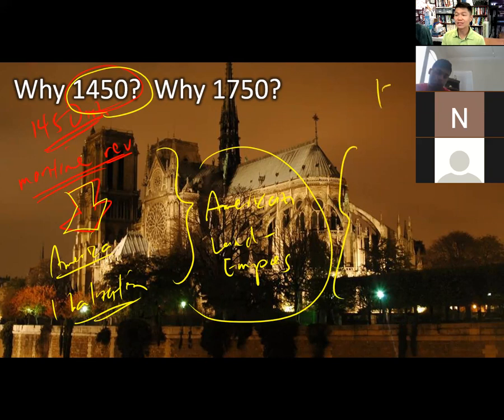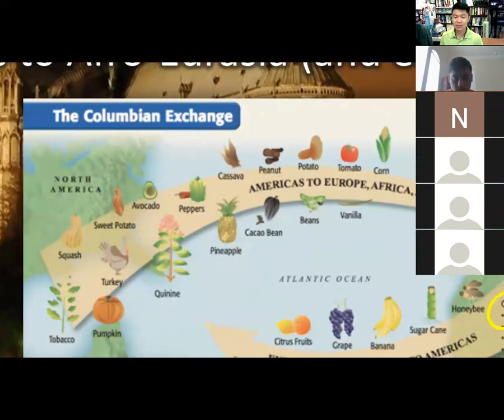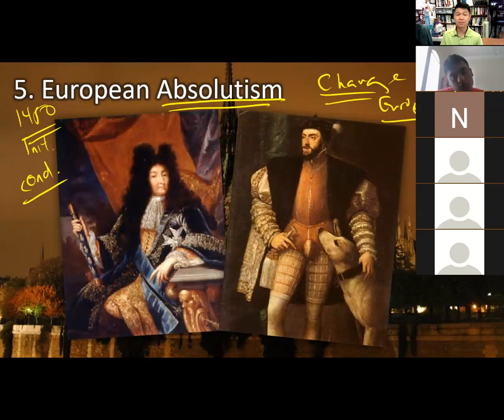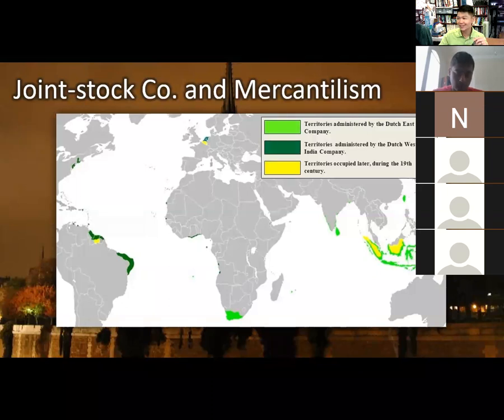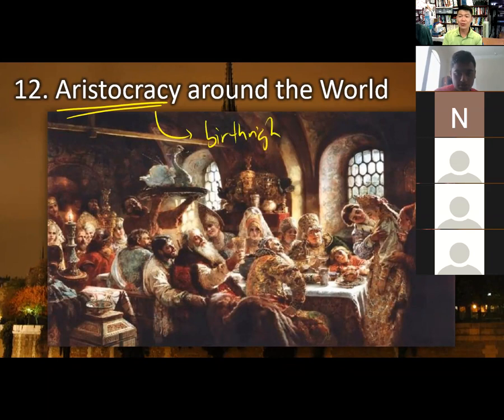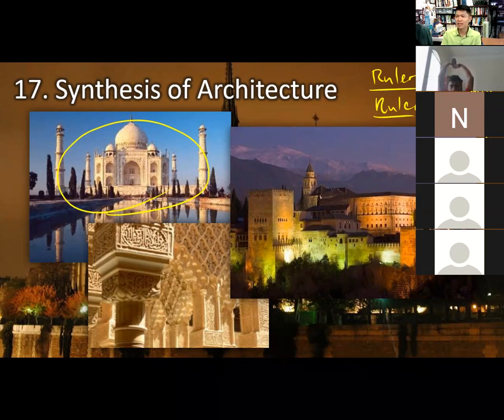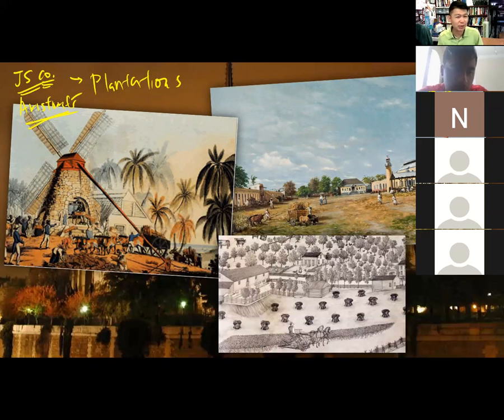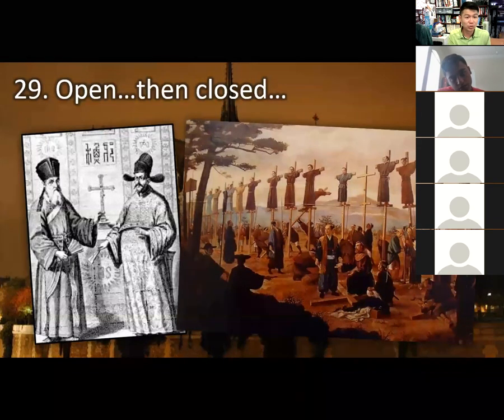APWH - Cumulative Review - P2: 1450-1750